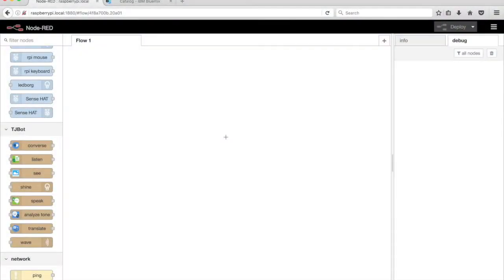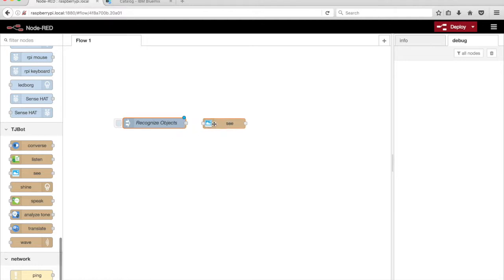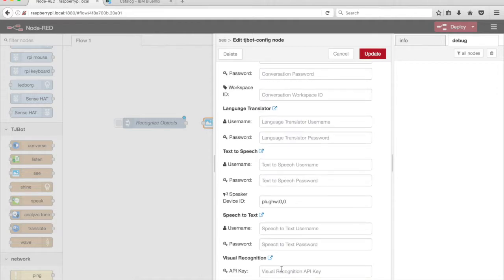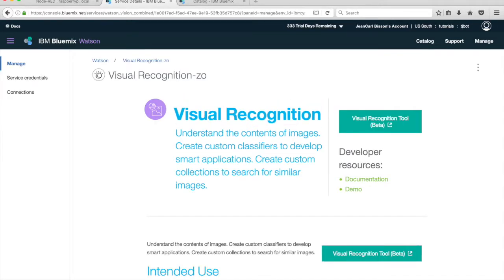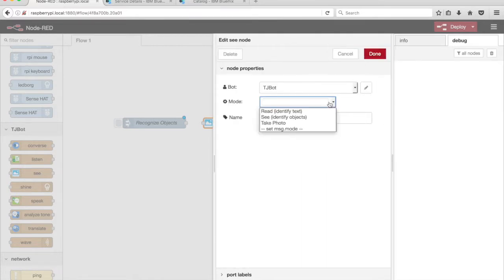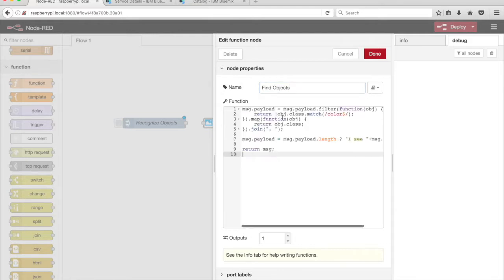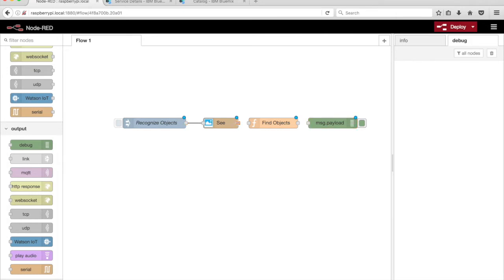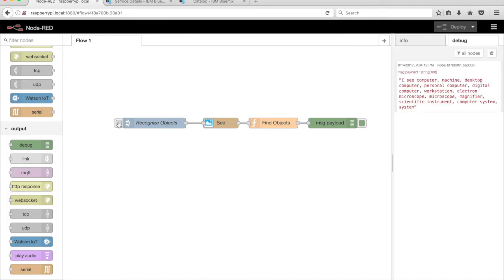Train TJBot to Identify Objects in Node-RED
In this video, we'll train TJBot to identify objects using the see node and the Watson Visual Recognition service.